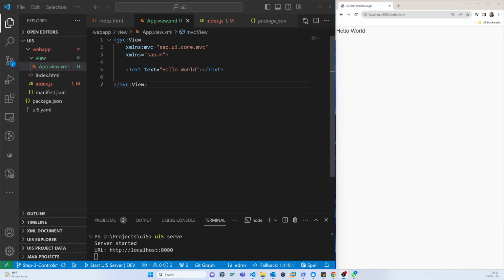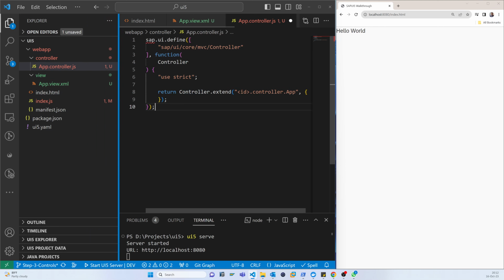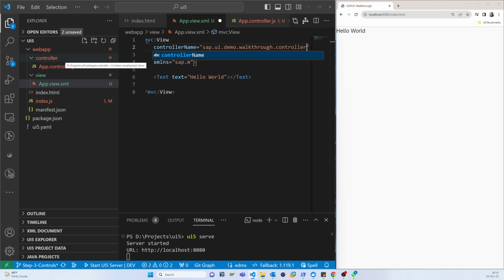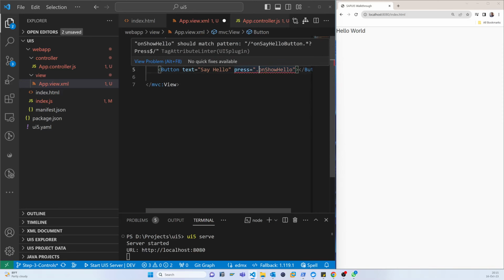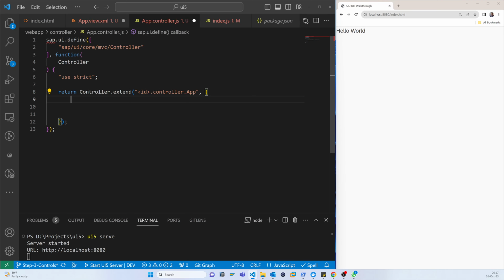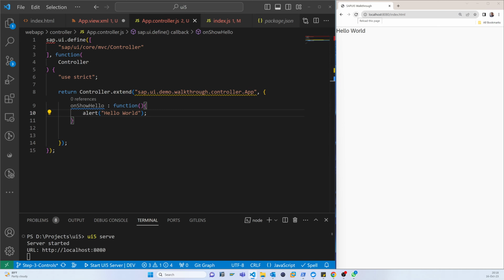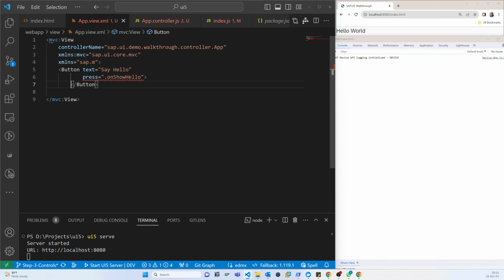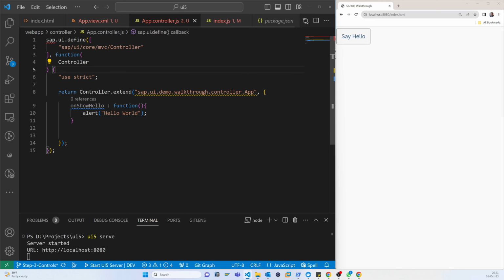SAP UI5 Fiori - Controllers #5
Building a Portal with SAPUI5 - Step-by-Step Tutorial

In this video tutorial, we'll guide you through the process of creating a portal using SAPUI5 based on the official documentation available at Official SAP UI5 Tutorial URL.

Step 6: Asynchronous Module Loading
In SAPUI5, resources, often referred to as modules, play a crucial role in application development. We'll focus on Step 6, where we replace the simple "Hello World" alert with a proper Message Toast from the sap.m library. This step involves enabling modules to be loaded asynchronously for better performance.

Key Points Covered:

Integrating Message Toast from sap.m
Asynchronous Module Definition (AMD) syntax
Separating module loading from code execution
Improving application performance

By following this tutorial, you'll gain the knowledge and skills needed to build a portal using SAPUI5. Whether you're a novice or an experienced developer, this step-by-step guide will help you create a robust and efficient web portal.

For more SAP UI5 resources and detailed documentation, visit the official SAP UI5 documentation at Official SAP UI5 Documentation.